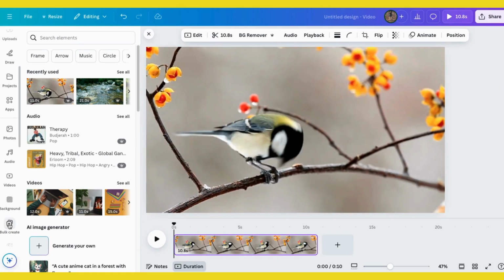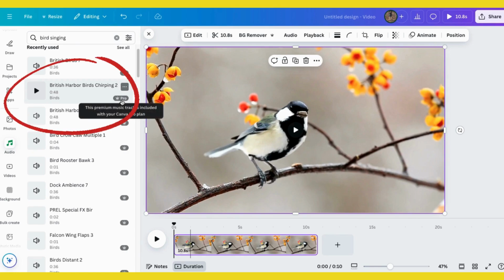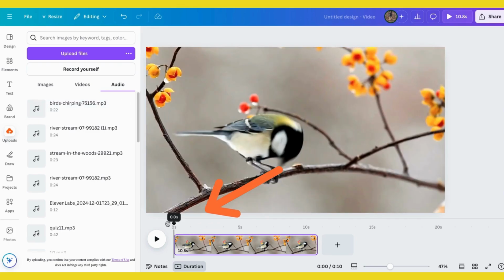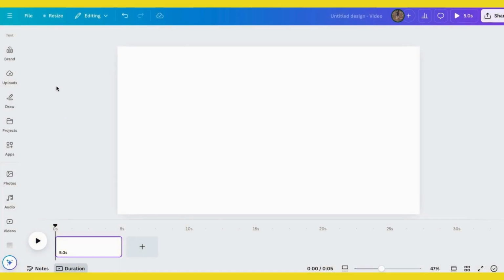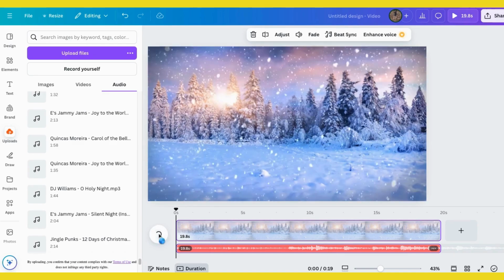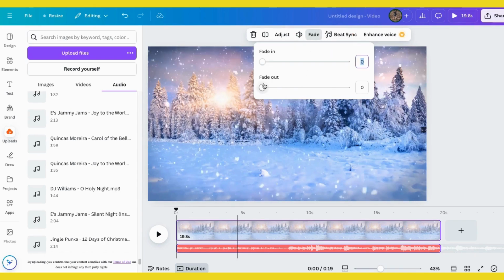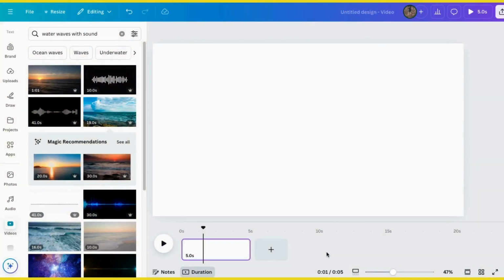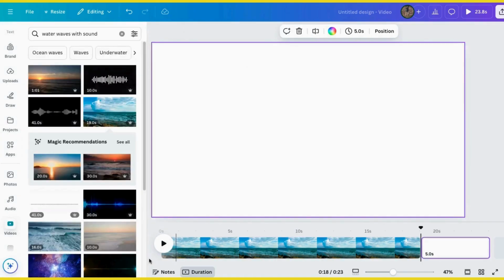Mastering Canva Audio Editing In Minutes: Canva Beginner Tutorial!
How To Add Audio in Canva Videos: Canva Beginner Tutorial. Want to know The EASIEST Way to Add Audio in Canva Videos?

How about the secret to captivating videos? It’s all about the sound! In this Canva tutorial, I’m showing you how to add, edit, and finesse audio for your designs. You’ll learn to adjust volume, and create smooth fades for extra depth.

How to Add Audio, Sounds & Music to Canva Videos: Canva Tutorial

Sound on! 🎵 Dive into this beginner-friendly Canva tutorial to learn all about working with audio. From adding music to fading out sound effects, I’m walking you through everything you need to know to make your videos pop. Ready to turn up the volume on your designs? Let’s get started!

Perfect for beginners and pros alike, this video will have you creating audio-enhanced content in no time. So grab your headphones, hit play, and let’s make some Canva magic together!

TIME STAMPS:
00:00 - Introduction
0:18 - Adding sound to your Canva video
2:31 - Adjusting audio tracks - fades & volume changes in Canva
4:24 - Deleting sounds in Canva
5:25 - Conclusion